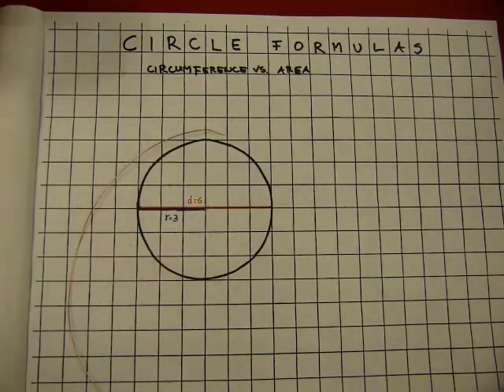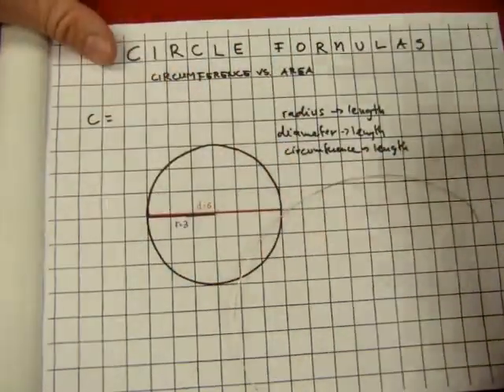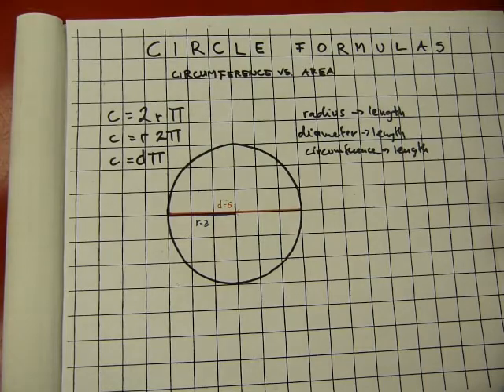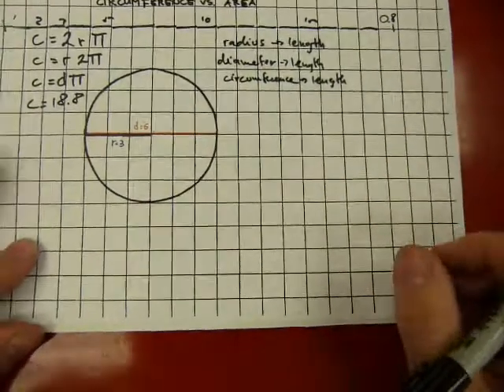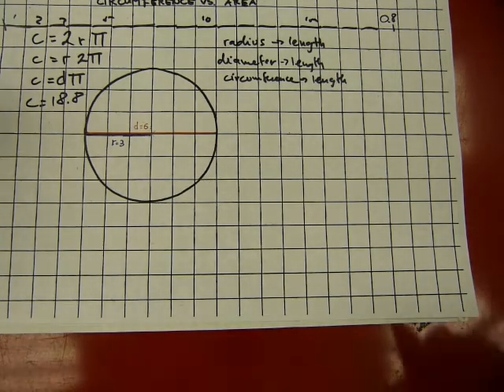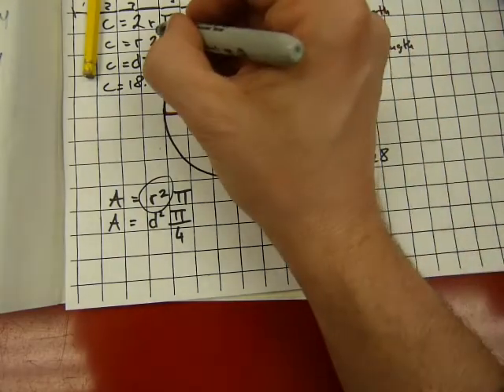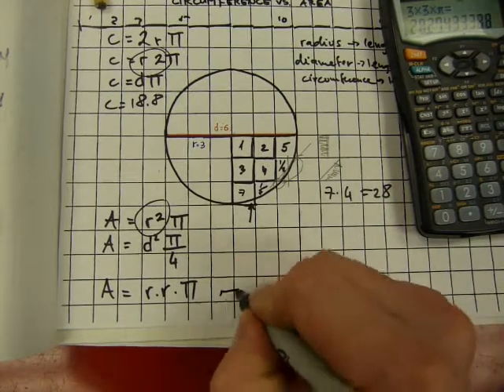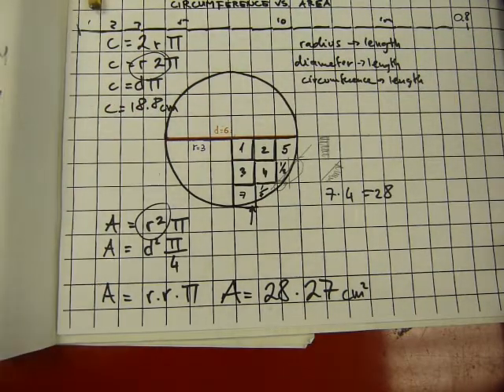Circle formulas: circumference vs. area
2 concepts with similar looking formulas but that`s where it ends. They have nothing else in common. See how and why.